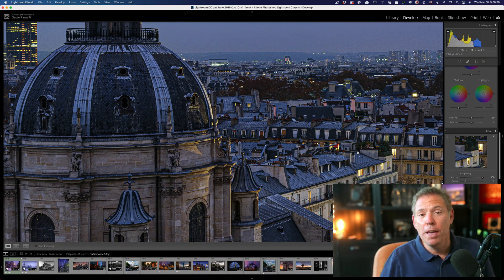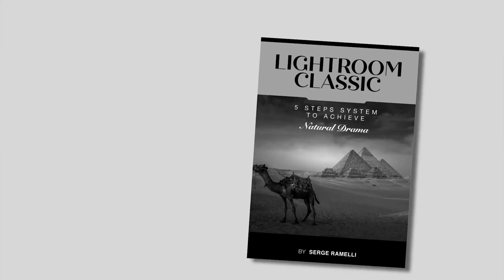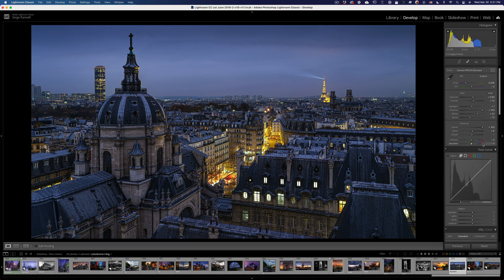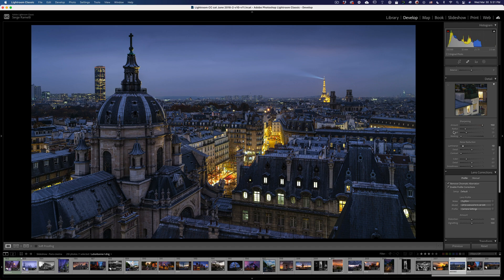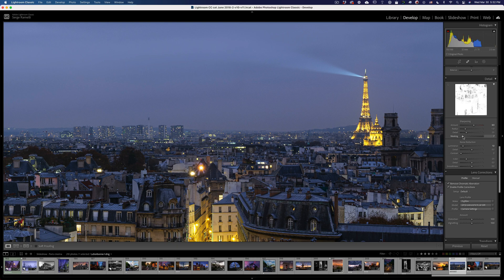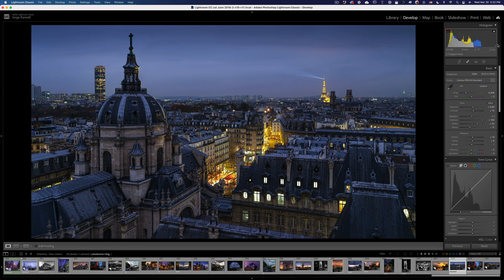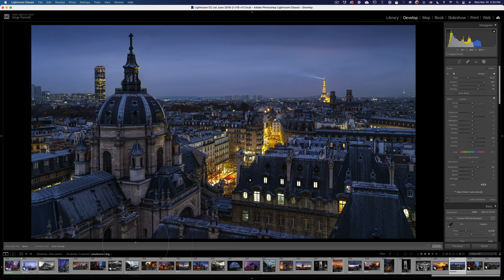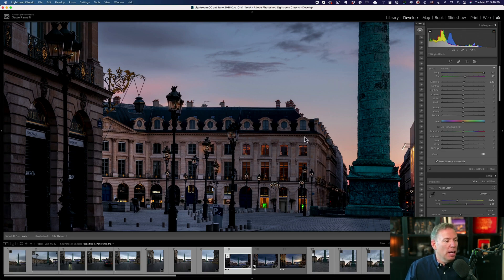Don't do this when you SHARPEN your photos in LIGHTROOM CLASSIC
In this video I will show you the proper way to reduce the noise in your photos! In just a few steps you will be able to make it natural but perfect and ready to print or post!

00:00 Introduction
00:27 Subscribe
00:39 Lightroom Classic book for FREE
01:10 Don't do this with sharpening
01: 28 Noise reduction
02:00 Masking
02:35 Contrast Sharpening
03:33 Last result